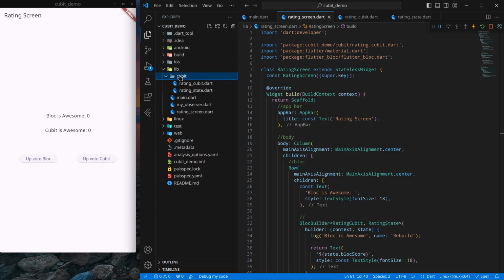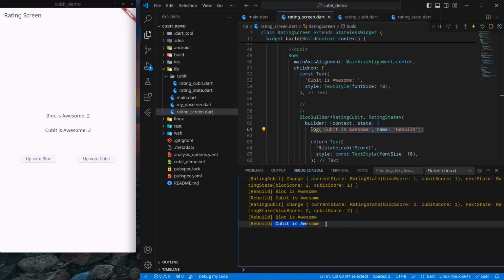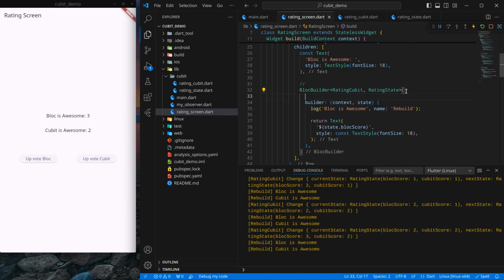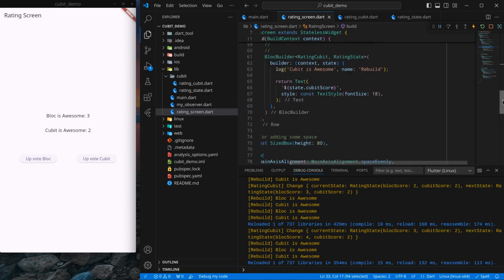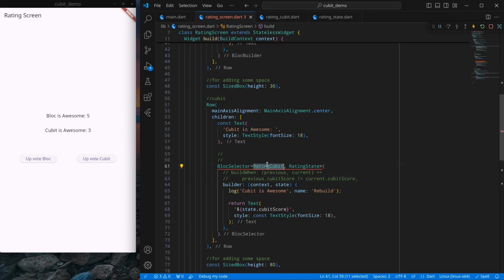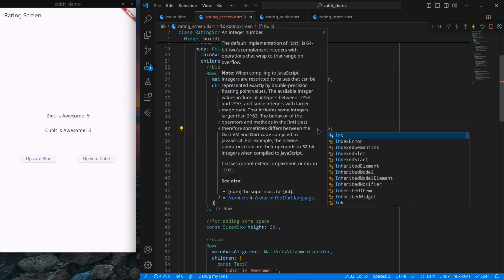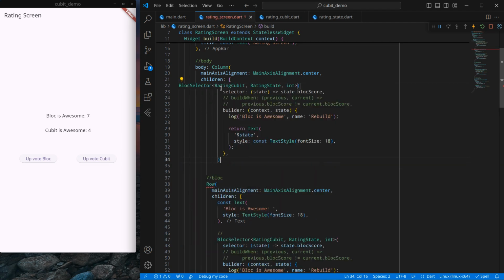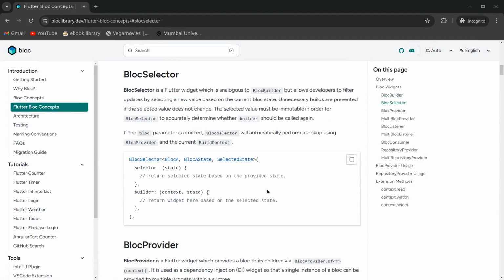9. BlocBuilder vs BlocSelector: Optimizing Widget Rebuilds In Flutter & Dart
In this video, We'll explore the differences between BlocBuilder and BlocSelector in Flutter & Dart.

You'll learn how each widget handles state changes and how to use them to optimize widget rebuilds in your app.

By understanding when to use BlocBuilder versus BlocSelector, you'll enhance the performance and efficiency of your Flutter applications.